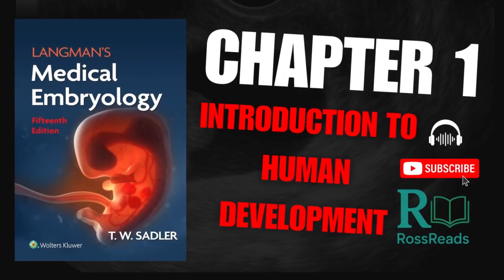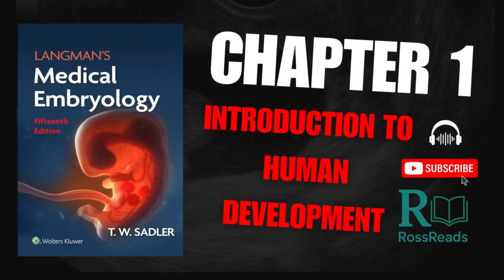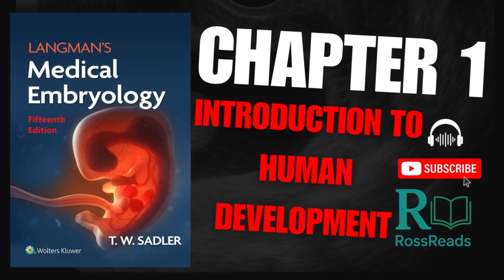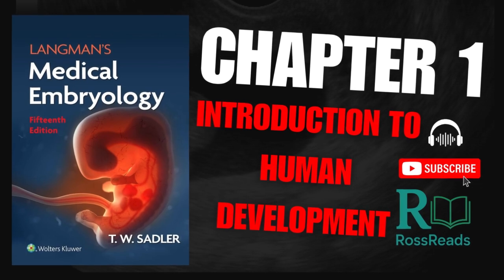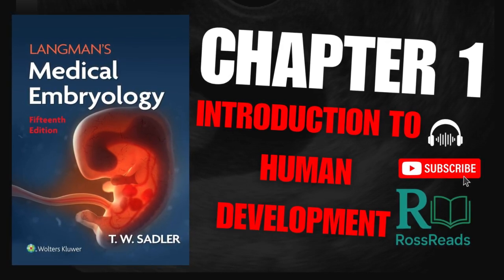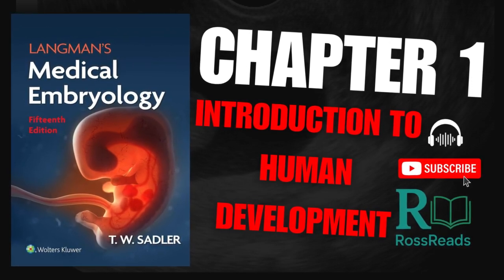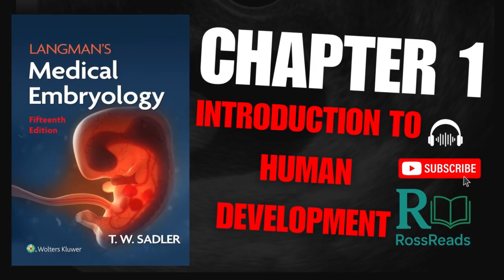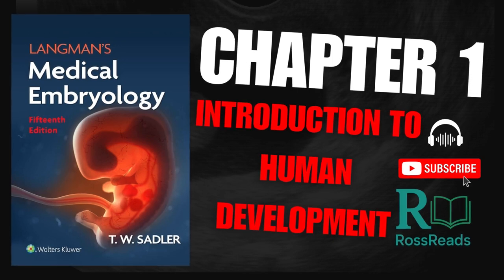🧬 CHAPTER 1 Explained | Introduction to Human Development | Langman Medical Embryology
🎓Welcome to RossReads! In this video, we dive into Chapter 1 of Langman’s Medical Embryology, titled Introduction to Human Development. This foundational chapter provides a comprehensive overview of how human life begins and develops, emphasizing the clinical and biological relevance of embryology in modern medicine.

We begin by defining embryology and its relationship with other medical sciences like anatomy, physiology, genetics, and pathology. The chapter explains how human development starts with fertilization and proceeds through organized stages involving the zygote, embryo, and fetus. It highlights the role of molecular biology and gene expression in guiding developmental processes, as well as the significance of understanding congenital malformations and how they arise.